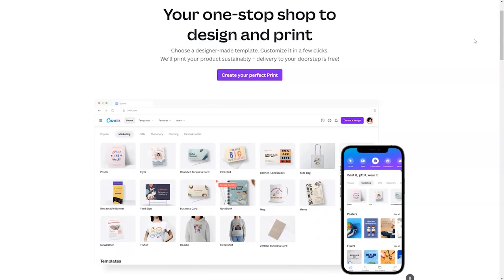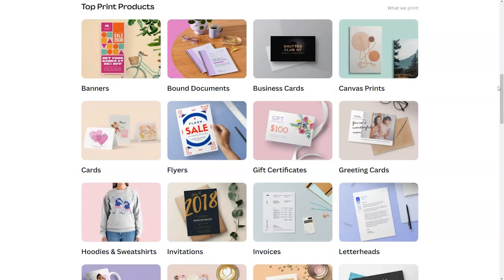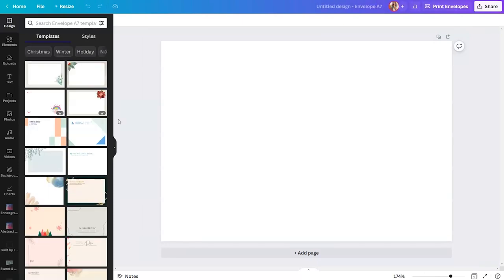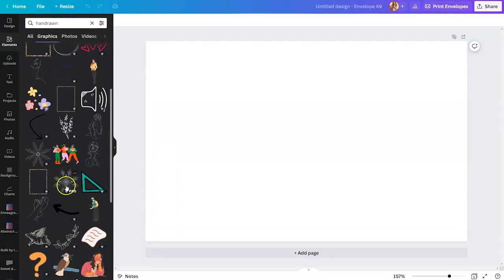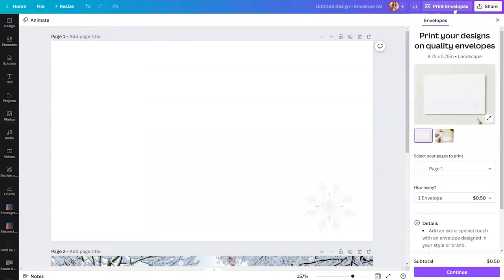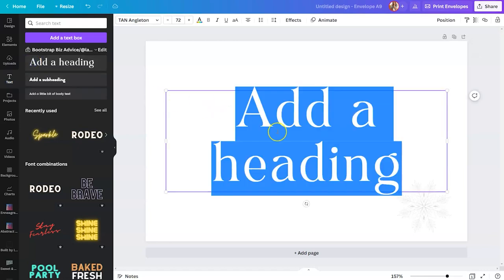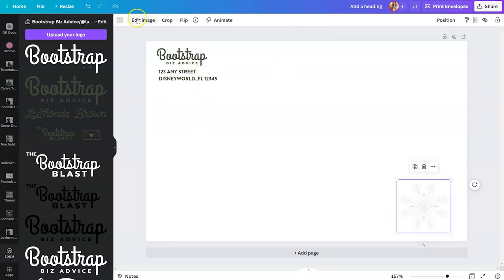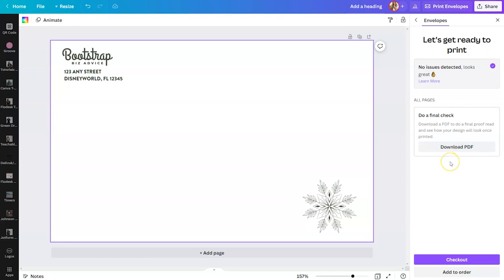Create AND PRINT Custom Envelopes with Canva Print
Whether you’re creating Christmas cards or sending thank you notes after a wedding, the ability to create and print custom envelopes could be a really helpful tool for you in the new year. In this video, I walk you through how to do create them within the editor and have them delivered to your door with Canva print.